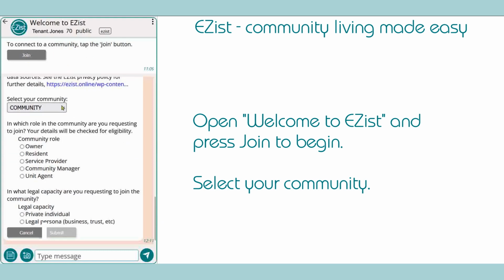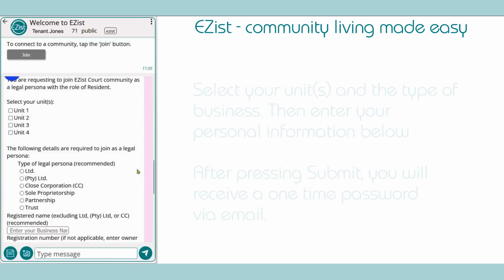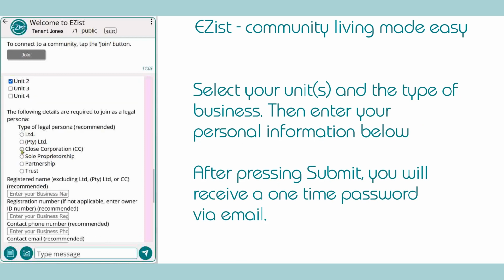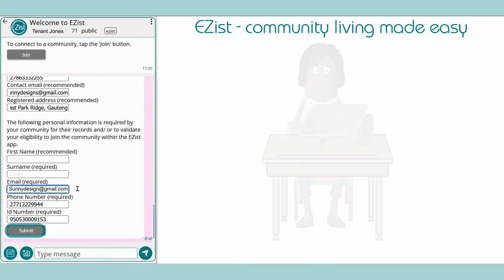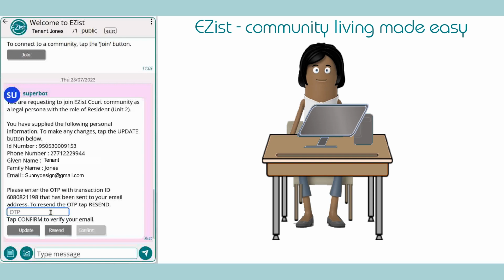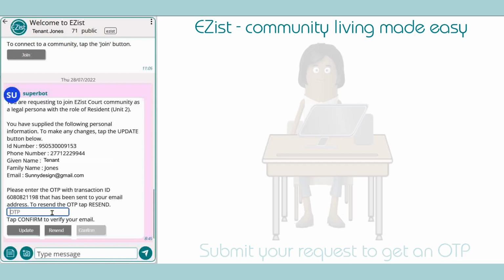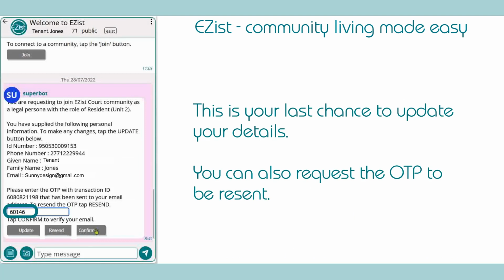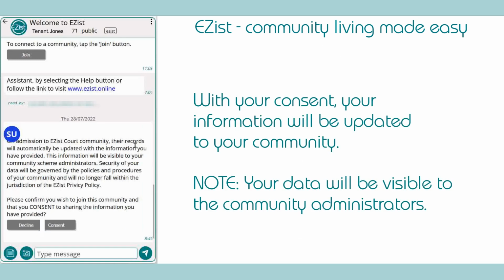EZist Joining a Community as a Business or Legal Persona Tutorial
EZist (pronounced "Easiest") is an online service that simplifies community living and enables community schemes to self-manage. It simplifies and automates many day-to-day processes associated with the running of community schemes.

This video demonstrates how to join as a business that rents a unit in a community. There are other videos for joining as a private owner and for service providers offering their services to a community.

The EZist app utilises the enabled.WORLD platform.